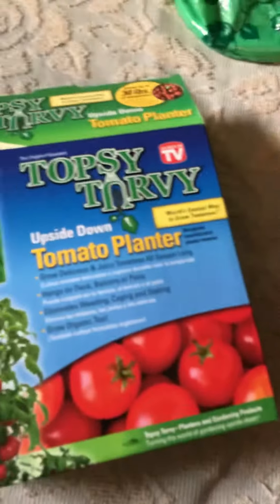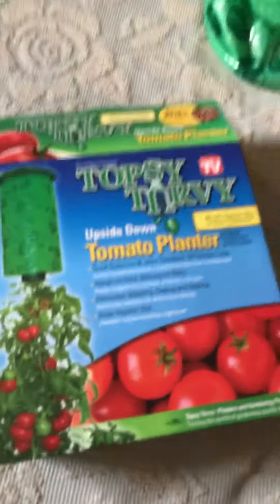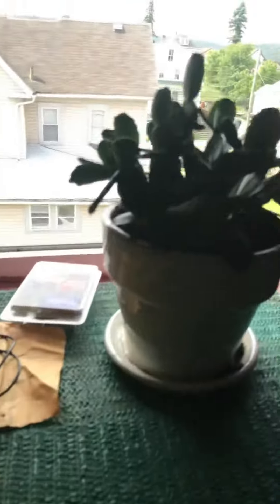my moms dog glove